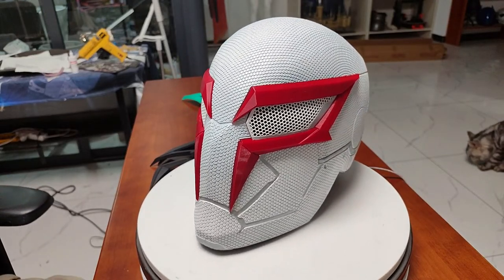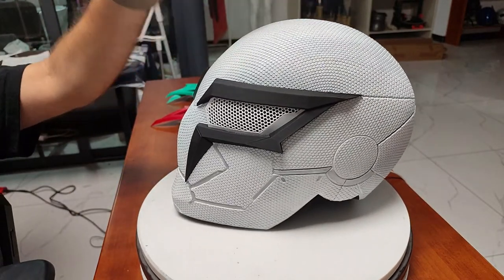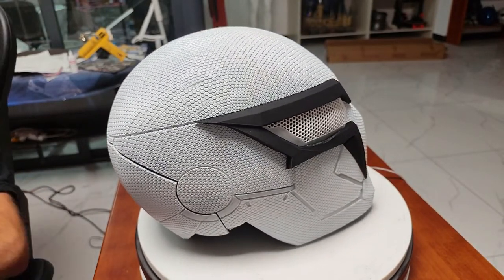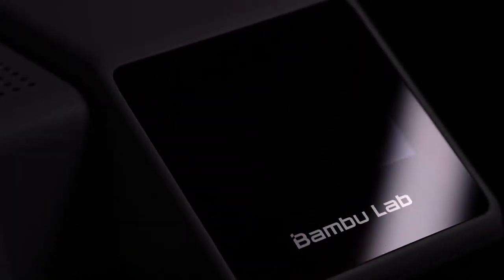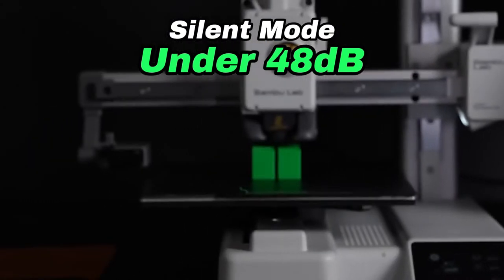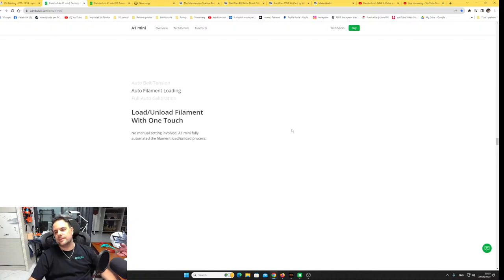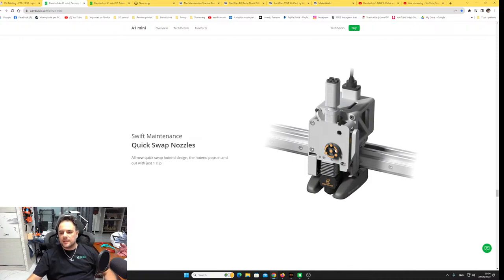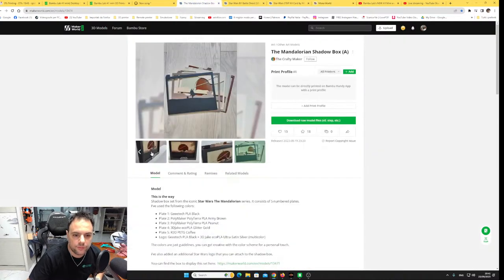3D PRINTING TUTORIAL: New from Bambulab World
Lets talk about the new Bambu Lab A1

Link of Cura profile for flsun v400 and Esun pla +

Link of my prusa slicer profile for the V400 and Esun pla+